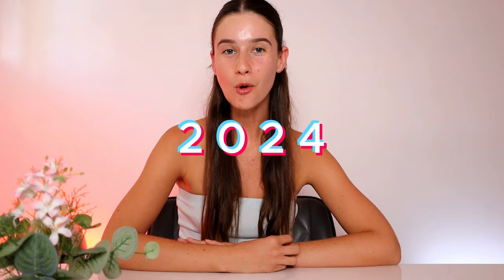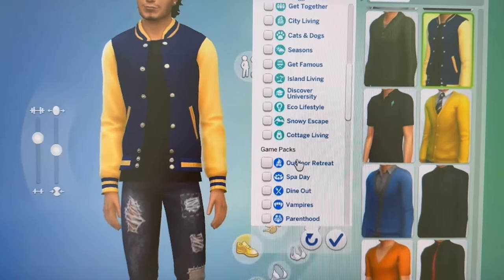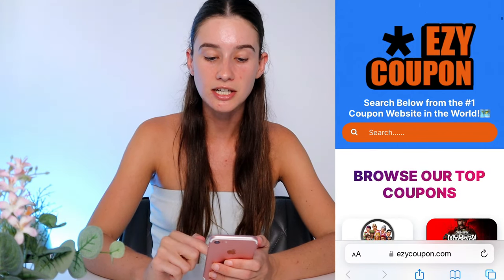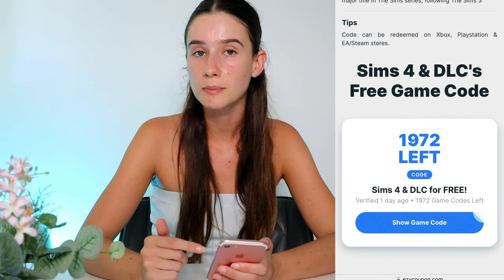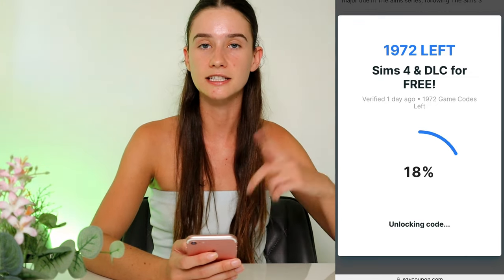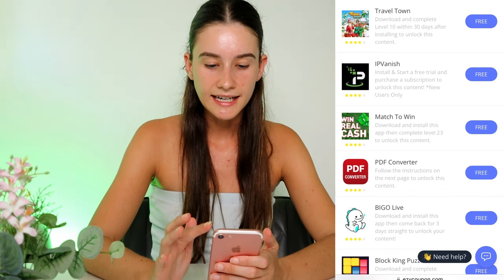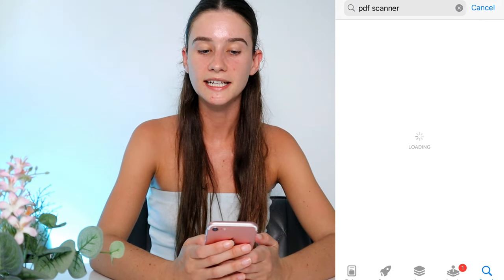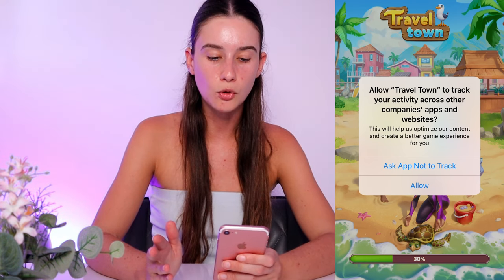Sims 4 FREE Packs ➡️ Get ALL Sims 4 DLC Packs for FREE in 2024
THIS is how you can get ALL Sims 4 FREE Packs... Say goodbye to limitations and hello to a world of limitless possibilities as you unlock the full potential of your Sims 4 gameplay.

Immerse yourself in an abundance of expansion packs, game packs, and stuff packs that will revolutionize your Sim's world. From exciting new careers and immersive worlds to unique items and engaging gameplay features, you'll have it all without spending a single penny!

Unlock the door to endless possibilities in the Sim world with FREE Sims 4 DLC packs!